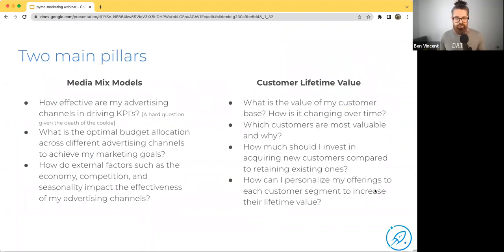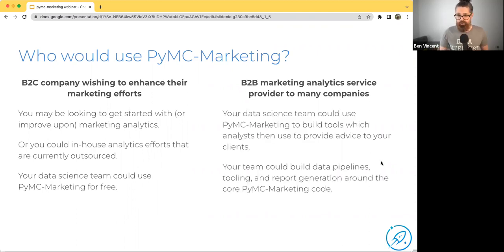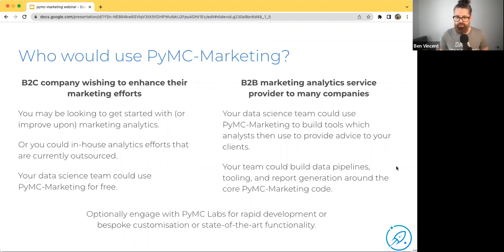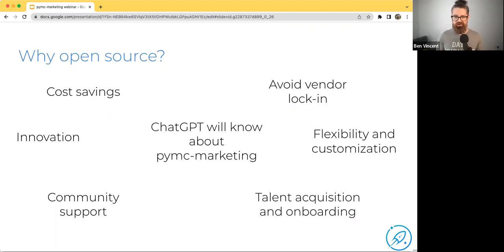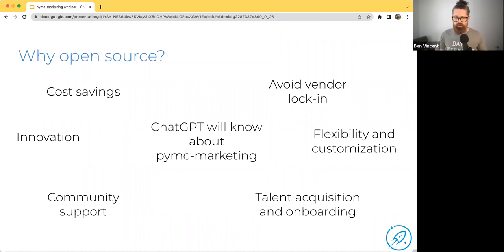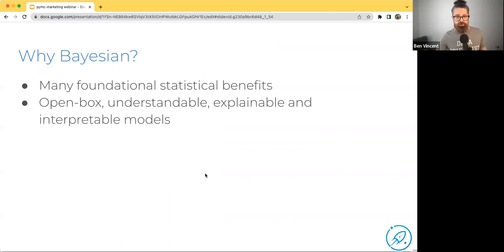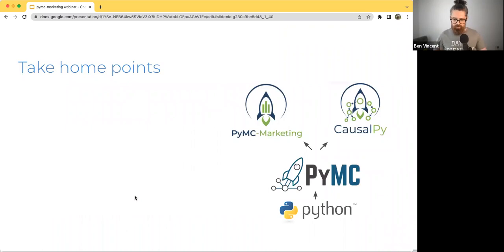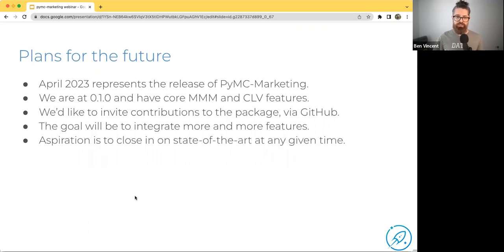PyMC-Marketing: Bayesian Approach to Marketing Data Science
PyMC-Marketing is an open source software project that offers a powerful set of tools for data scientists and senior decision makers in the marketing analytics space. In this webinar, you'll learn about the history and development of PyMC-Marketing from Ben Vincent, and why using an open source package like this can be advantageous for your marketing analytics needs.

The two main components of PyMC-Marketing - media mix modelling and customer lifetime value - will be presented by Ben Vincent, with input from Niall Oulton, and Christian Luhmann with input from Colt Allen, respectively. Attendees will learn how PyMC-Marketing can be used to accurately model marketing campaigns and determine their effectiveness, as well as how it can help businesses understand and optimize their customer lifetime value.

Thomas Wiecki will wrap up the webinar by summarizing the key take-home points and discussing future plans for PyMC-Marketing. Don't miss this opportunity to learn about this innovative open source project that can help you make better decisions and improve your marketing analytics game.

## Timestamps
00:00 Introduction
00:28 What this webinar is about?
00:51 Introduction and background of PyMC-Marketing package
01:36 What is PyMC-Marketing?
03:35 Two main pillars
05:19 Who would use PyMC-Marketing?
09:11 Media Mix modelling
13:20 Customer Lifetime Value
15:21 Why open source?
19:06 Why Bayesian?
20:51 Take home points
21:38 Plans for the future
22:58 Thanks to all the contributors so far
23:43 Q/A Bayesian MMM has been in the market for some time, what's new here?
26:15 Q/A Recently few packages have come out, can you share any pros and cons with respect to PyMC-Marketing?
28:50 Q/A Is there a plan to have PyMC-Marketing in conda?
29:18 Q/A Does PyMC have a concept for causality?
31:17 Q/A Is there a roadmap for the features you are aiming to develop?
31:52 Q/A Timeline?
32:37 Q/A Do you plan to develop a course on the PyMC-Marketing package?
34:15 Q/A Plans to estimate yearly seasonality only from a selective period?
35:03 Q/A Can the package be installed on Windows?
35:38 Q/A Can we customize the saturation functions in the package?
36:50 Q/A Communication challenges with errors?
38:10 Q/A GPU optimization for sampling?
40:48 Q/A Does PyMC-Marketing plan on incorporating advanced features or modelling capabilities like top channels?
43:11 Q/A Do you have an example notebook for optimization to share?
44:46 Q/A Is it possible to add utility functions for common plots?
46:08 Q/A Any recommendations for channels like billboards?
47:09 Q/A How would PyMC-Marketing handle priors?
49:01 Q/A If we don't see strong seasonality, do you still recommend including it in the model?
49:54 Q/A Can we easily calibrate the model with experimental results?
51:08 Q/A Recommendation on Geo granularity for Bayesian models?
52:27 Q/A Are there ways to auto-tune the model based on the goodness of fit KPI?
54:33 Q/A There are many gaps in open-source MMMs, do you have any plans to solve these challenges?
56:08 Q/A Second set of parameters to certain media channels?
57:17 Q/A For experiments with time-varying coefficients what libraries does your team use?

For more details, see:
- Blog announcement: PyMC-Marketing: A Bayesian Approach to Marketing Data Science